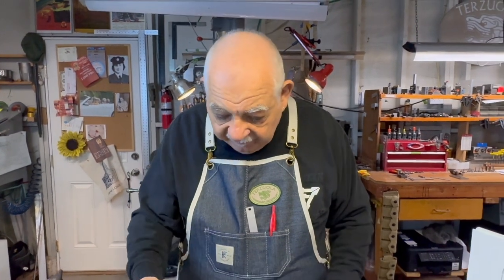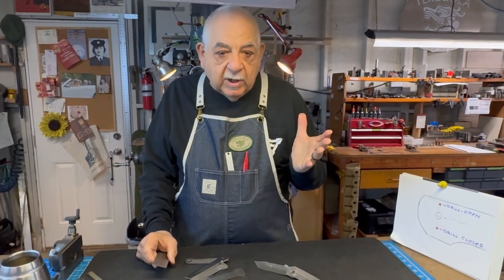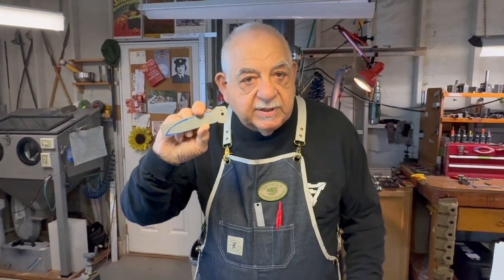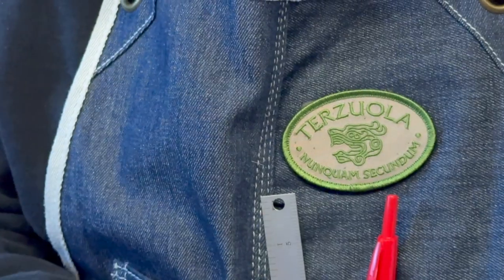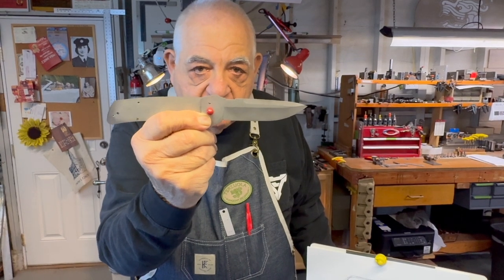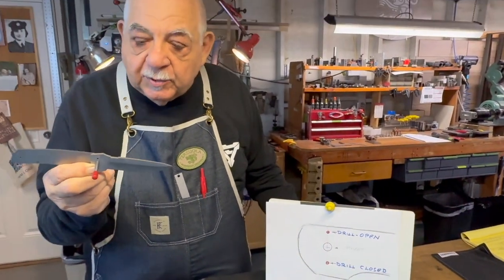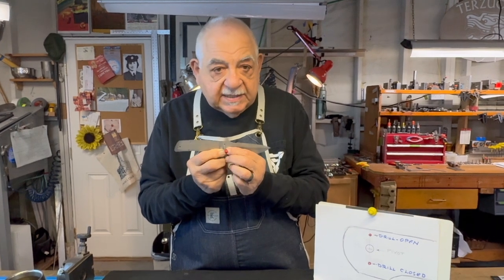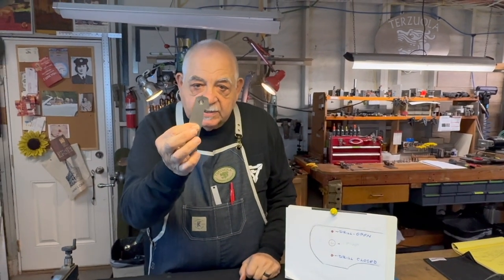A SHARP LIFE SNEAK PEEK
Get LIFETIME access today. Watch all 12 episodes of the series that serves as a masterclass in knife craftsmanship with the Legend himself, Bob Terzuola.

Prepare to be inspired, educated, and captivated by the mesmerizing process of creating knives that not only cut through materials but also stand as timeless symbols of knife craftsmanship. A SHARP LIFE is more than a tutorial; it’s an immersive journey into the soul of craftsmanship, guided by a true master of the craft, Bob Terzuola.